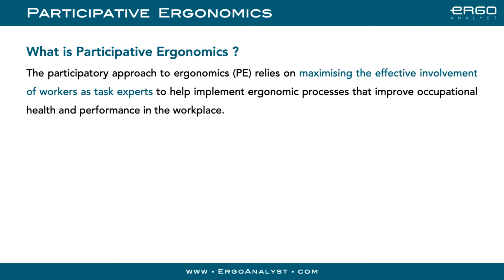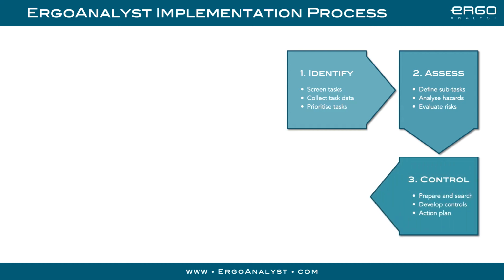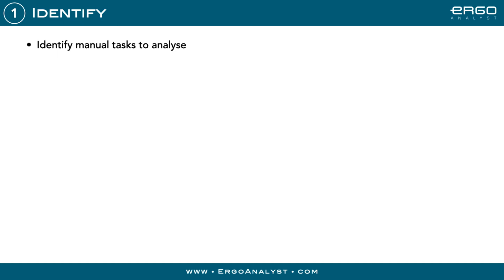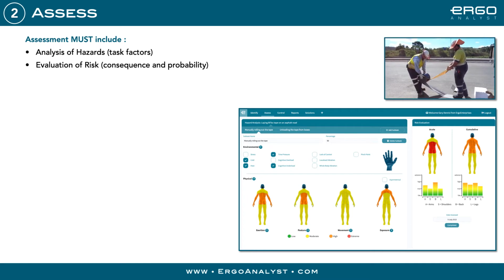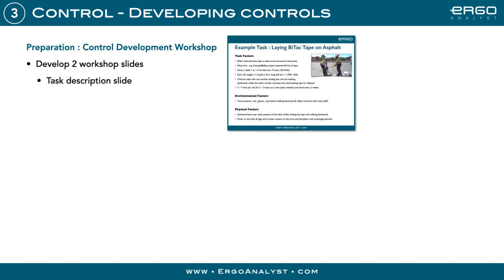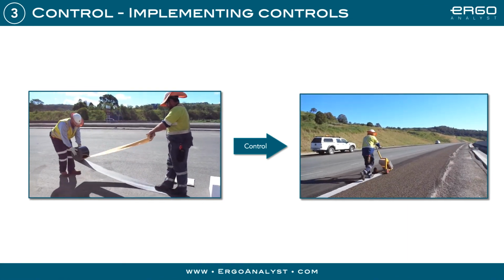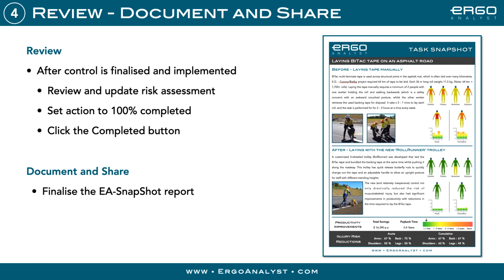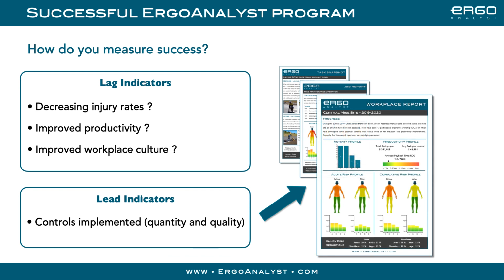How to implement the ErgoAnalyst v2.0 system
Purpose:
To enable EA-Facilitators to effectively implement the ErgoAnalyst system to develop controls that reduce the risk of injury and improve workplace productivity, diversity and sustainability.

Content:
- Principles of Participative Ergonomics (PE)
- Key features of the ErgoAnalyst system
- How to implement the ErgoAnalyst process
   - Identify hazardous manual tasks
   - Assess the risk of injury … or improved health
   - Develop and implement effective Controls
   - Review risk then generate and share effective reports